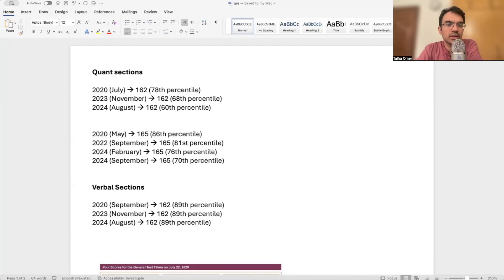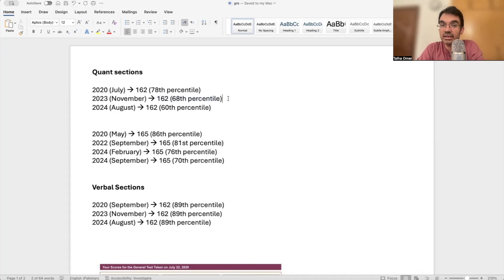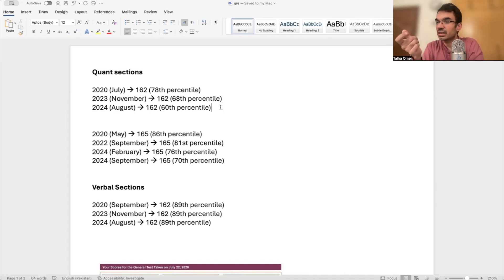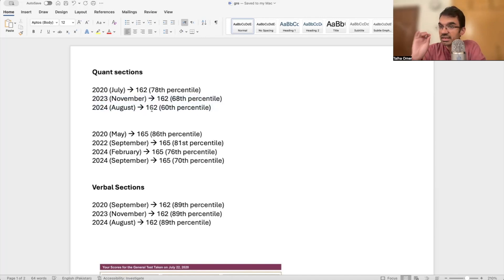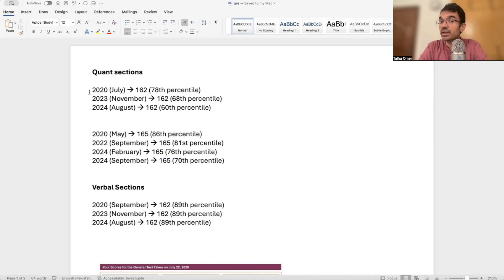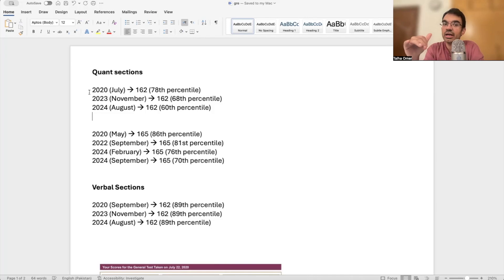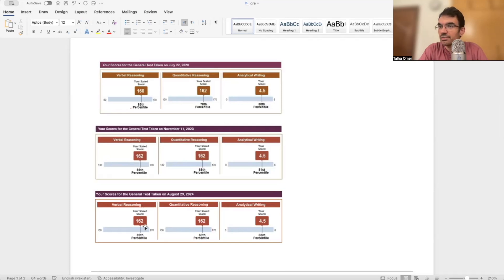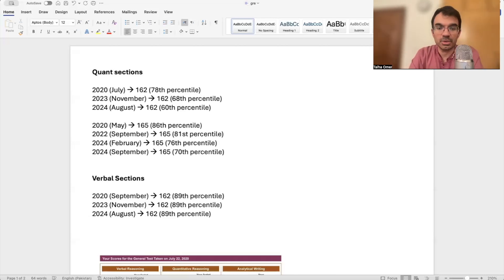INSANITY with GRE Quant Percentiles